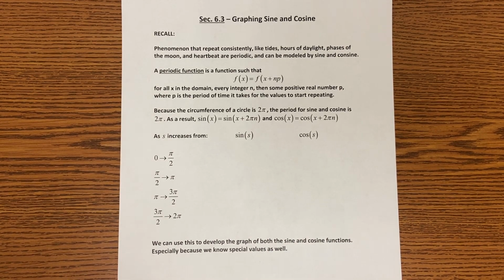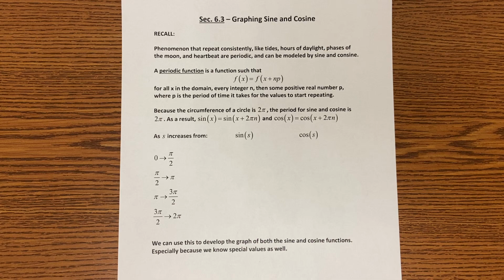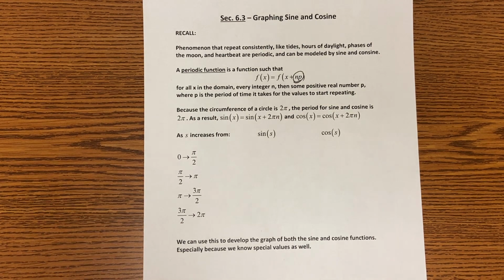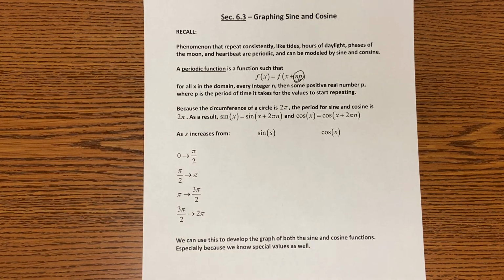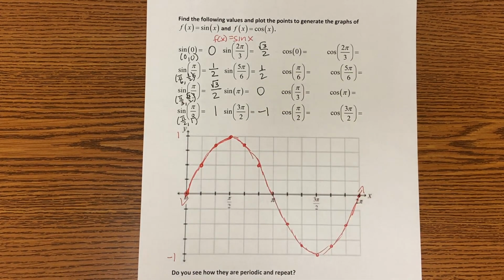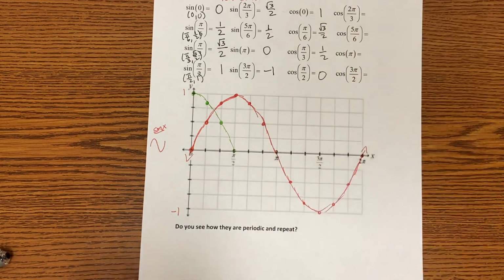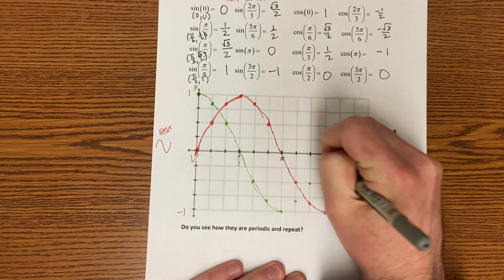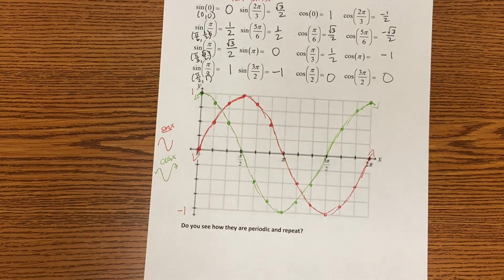MATH 1316 - 6.3 Graphing Sine and Cosine Part 1